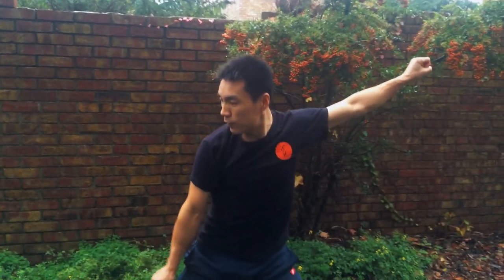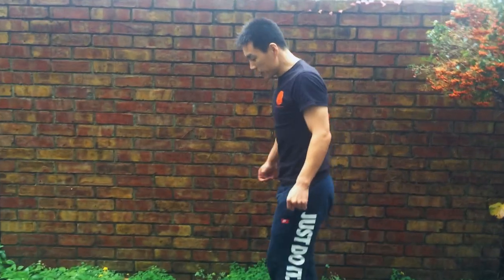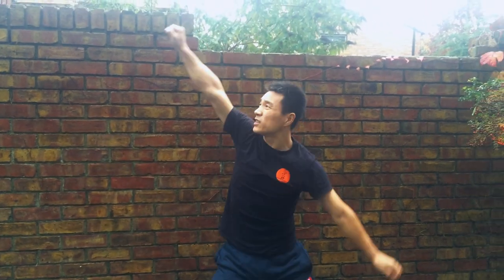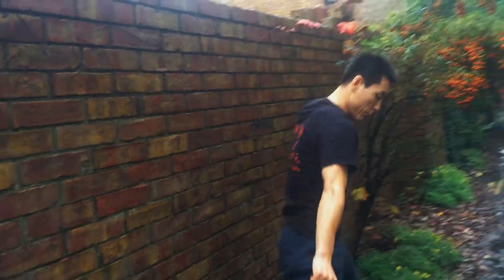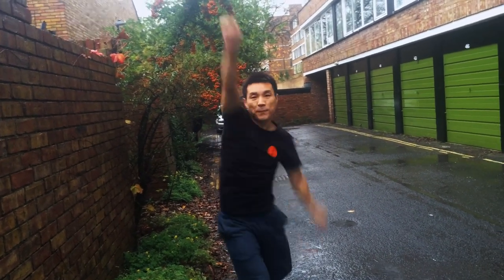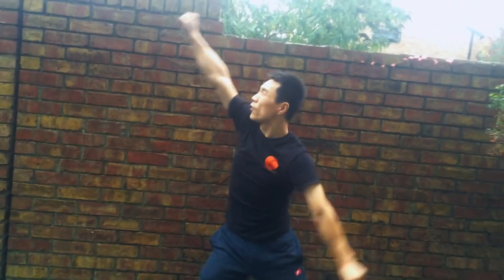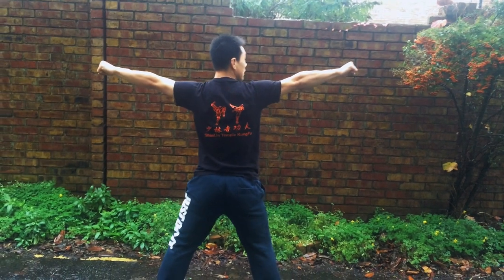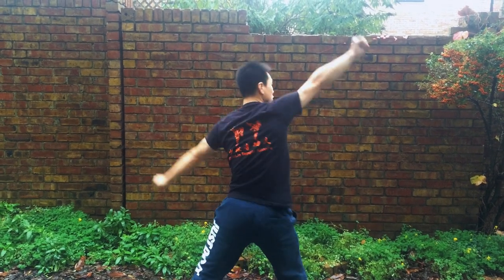Kung Fu Technique - Wu Long Pan Da | KungFu.Life Tutorial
Hi everyone,

In this video I will be showing you how to do the kung fu/ martial art movement of Wu Long Pan Da. This is an important foundation movement used in martial arts training, it can be used as a warm up movement, it will help you stretch your upper body and arms and it can also be used in defence or attack. I hope you enjoy the video.

Best wishes

Master Yan Xin